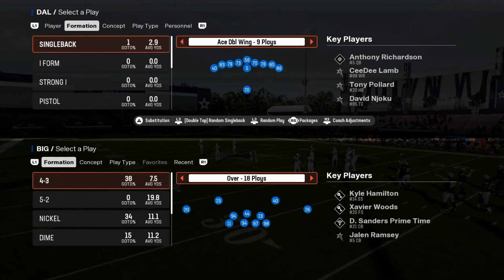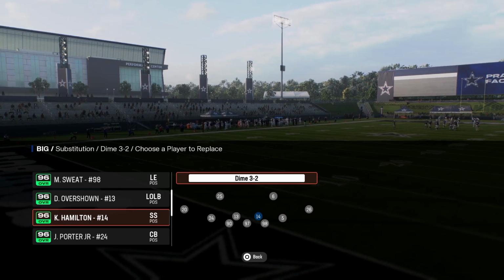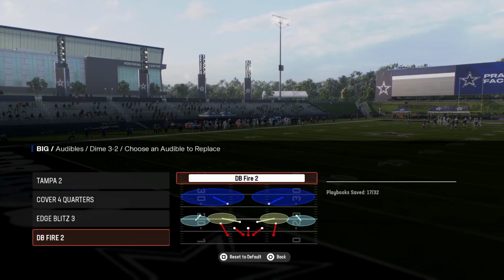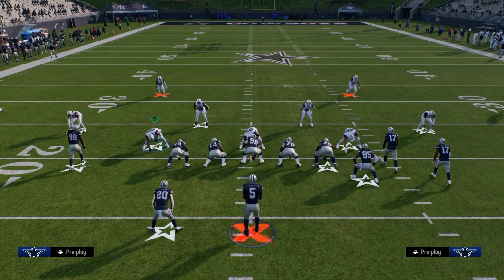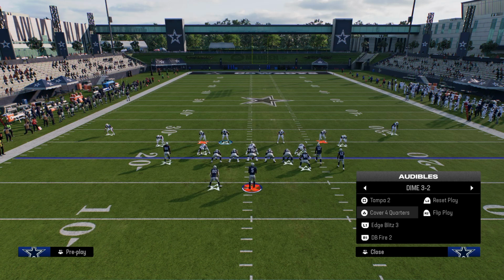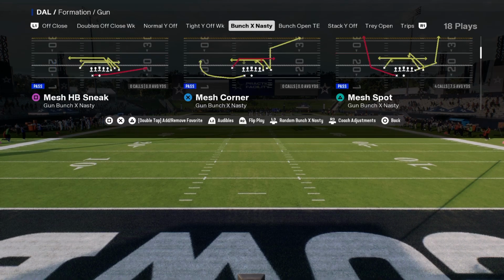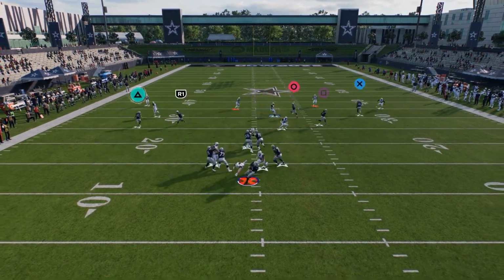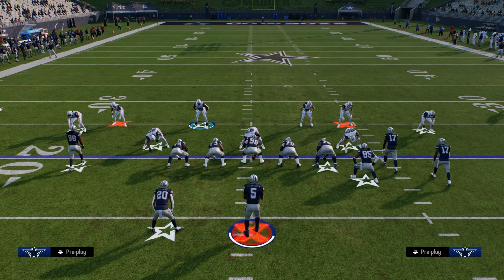Madden 25 Defensive Tips - How To Run The Dollar Loop Blitz